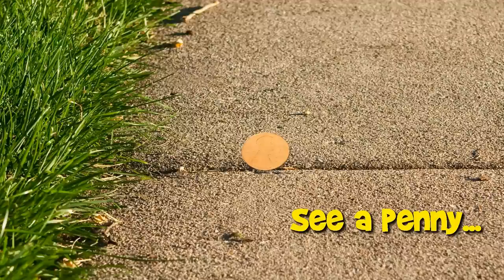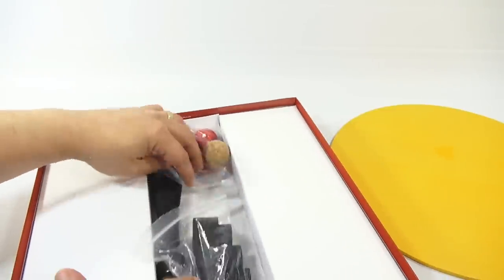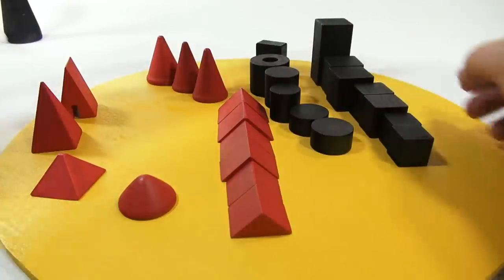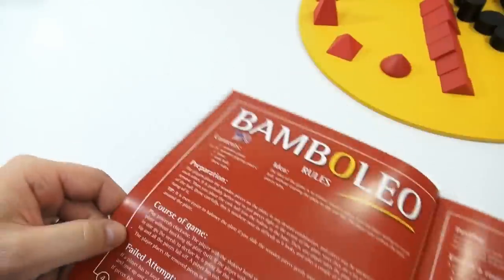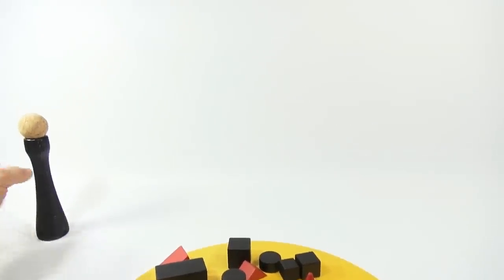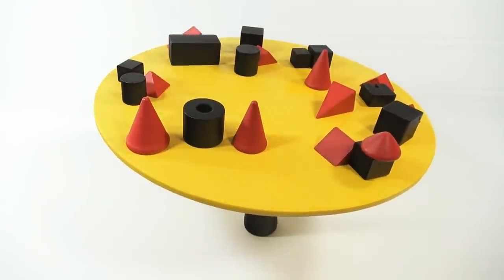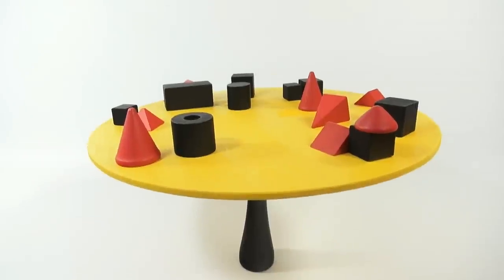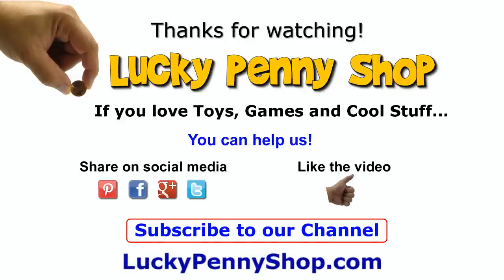How To Play The Game Bamboleo Zoch Verlag Stacking Game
​​​Watch our product feature video for a Bamboleo Zoch Verlag Stacking Game.

Lucky Penny Thoughts:
LPS-Dave
Later!